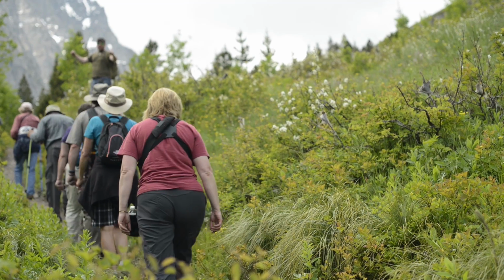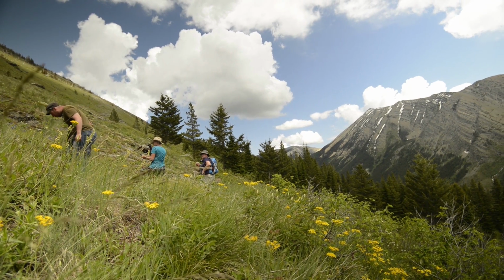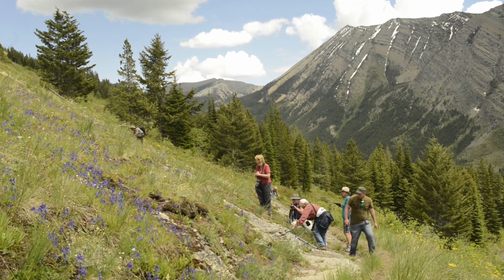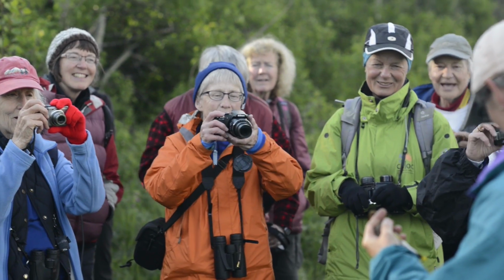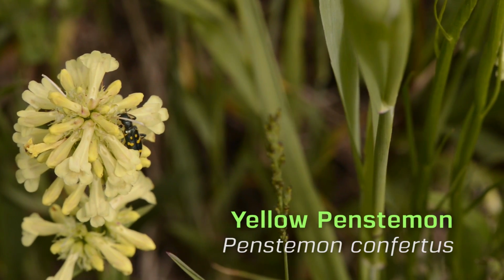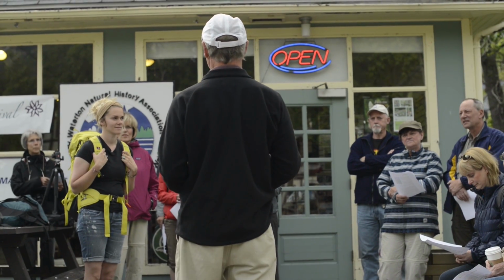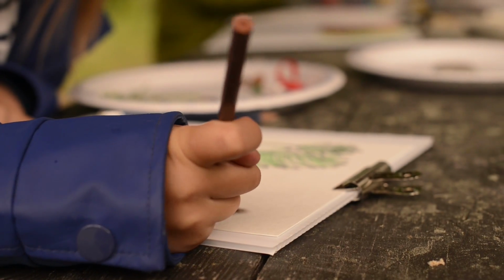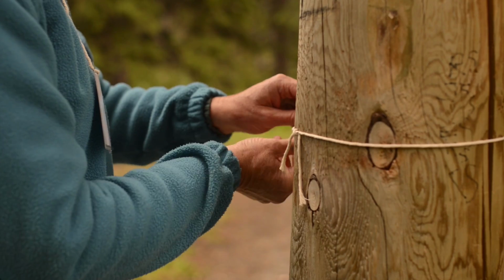Waterton Wildflower Festival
Here is a little sampler of some of the types of experiences that you can take in during this weeklong festival held in the Wildflower Capital of Canada—Waterton Lakes National Park, Alberta, Canada. The Waterton Wildflower Festival runs in June of each year.